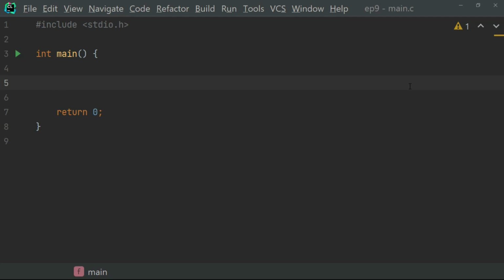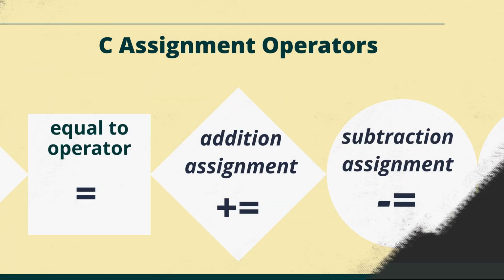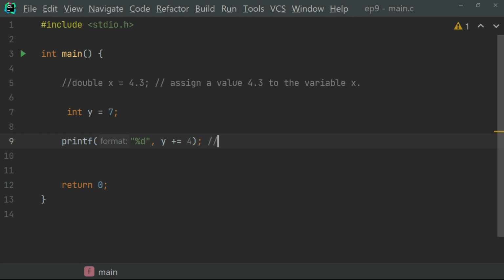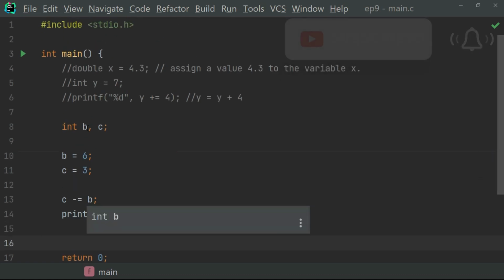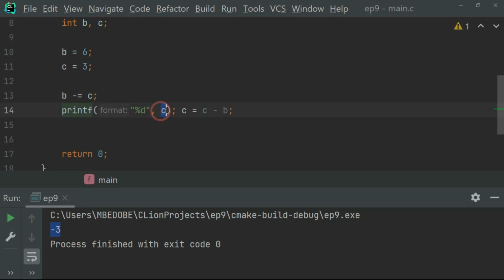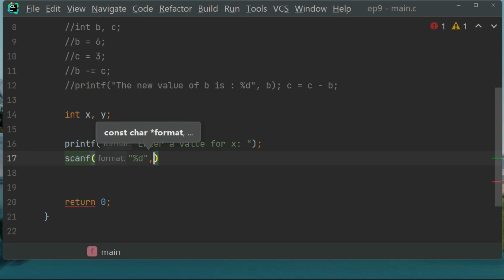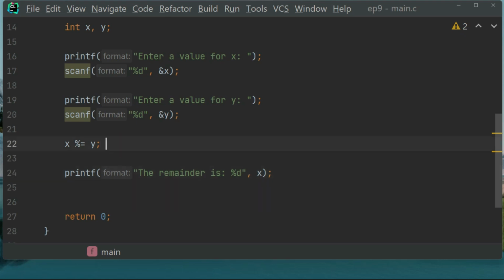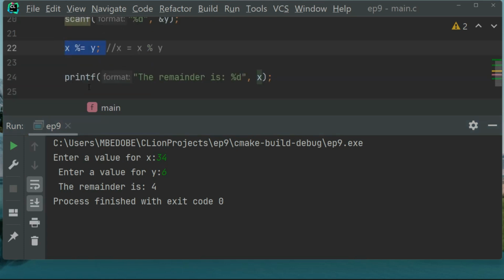#9: Assignment Operators in C | C Programming for Beginners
This video is a great way to start learning about assignment operators in C. We'll be exploring how these operators work, and how they can be useful for beginner and returning programmers. After watching this video, you'll be able to understand how to use assignment operators in C to assign values to variables!

Timestamps:
0:00 Intro
0:22 = Operator
01:10 Basic Assignment Operators
01:22 += Operator
02:43 -= Operator
05:11 %= Operator